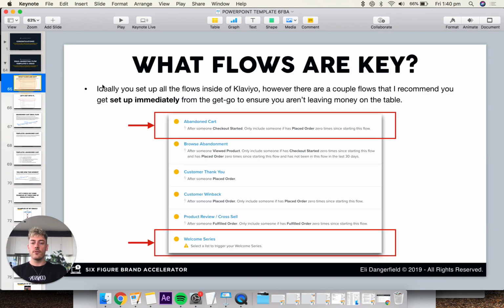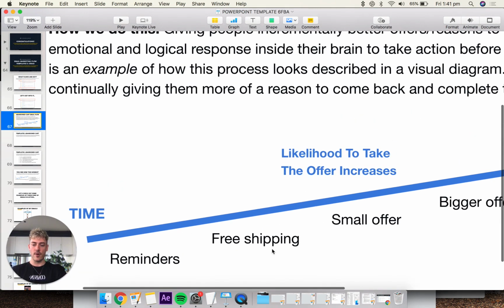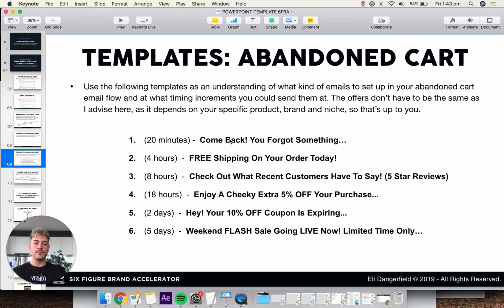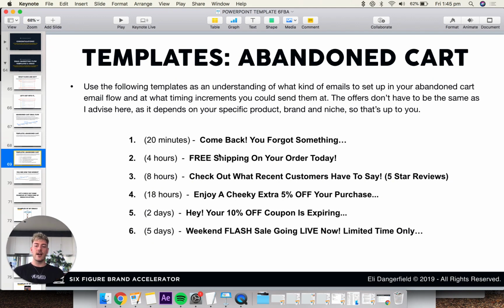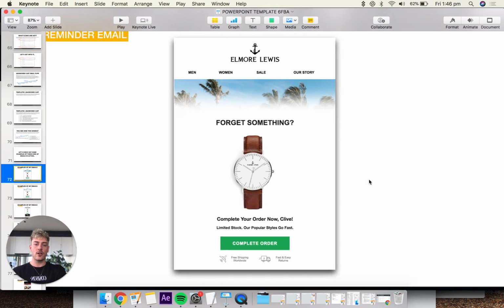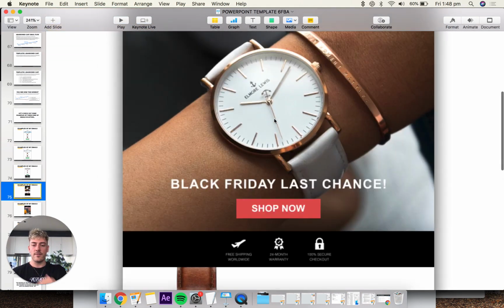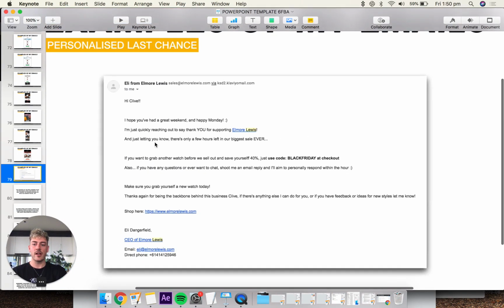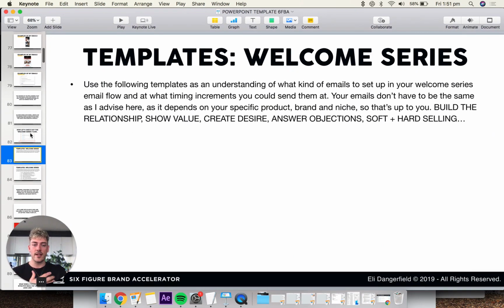Email Marketing Flow Templates & Ideas